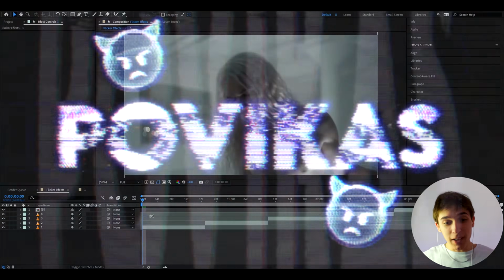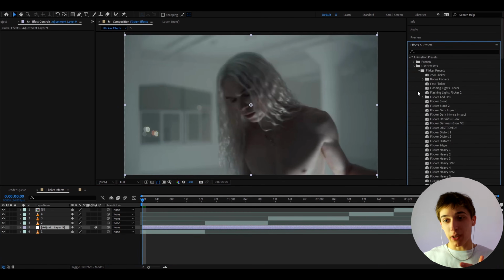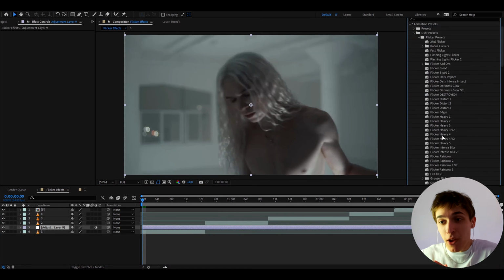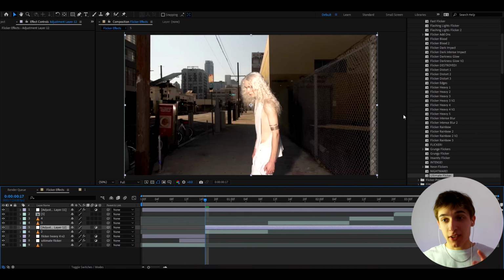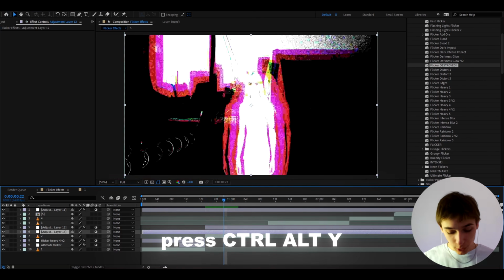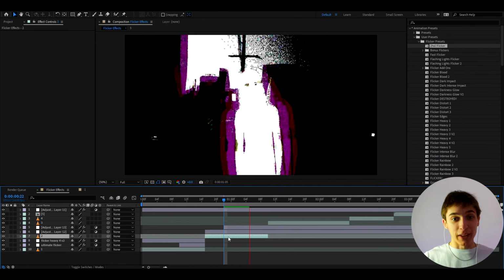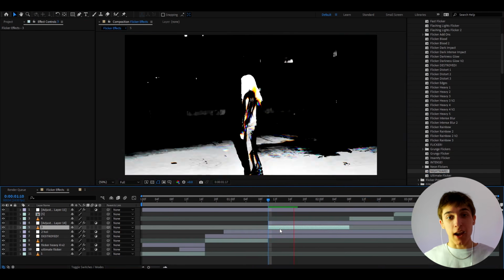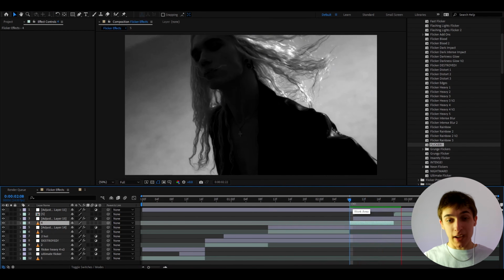INSANE Flicker Effects - After Effects Tutorial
In today's tutorial, we learn how to make INSANE Flicker effects in seconds in Adobe After Effects.